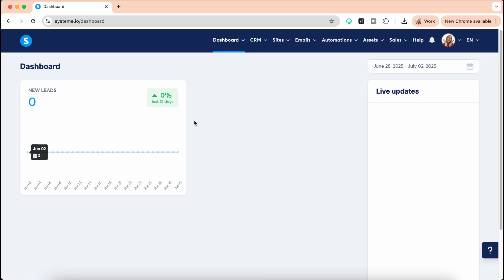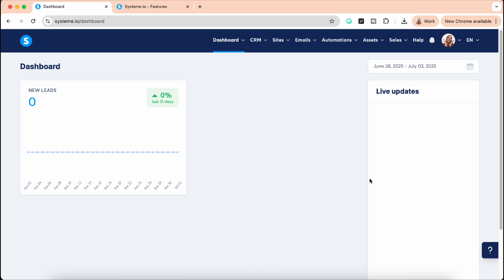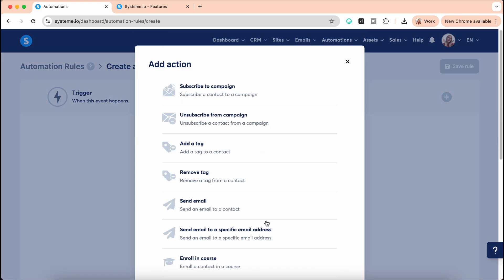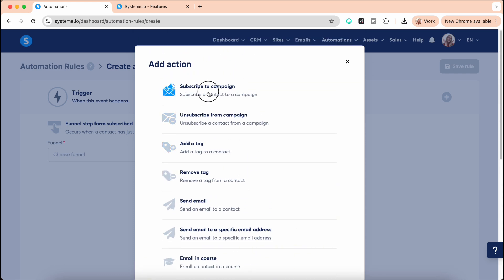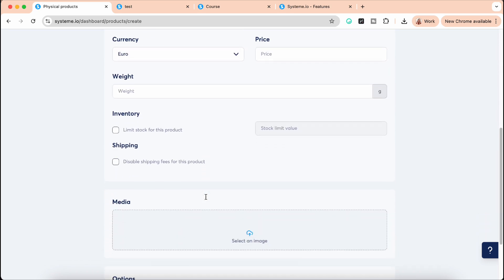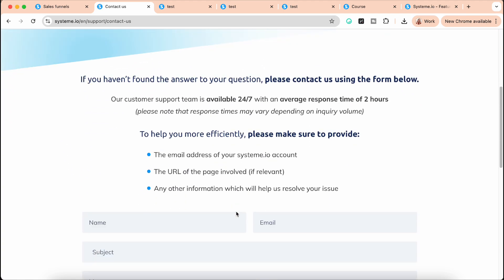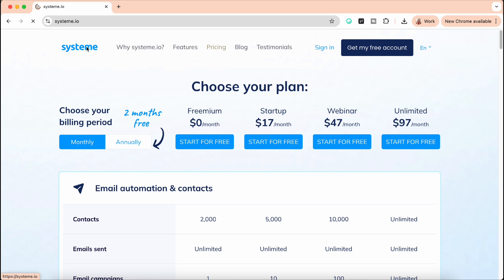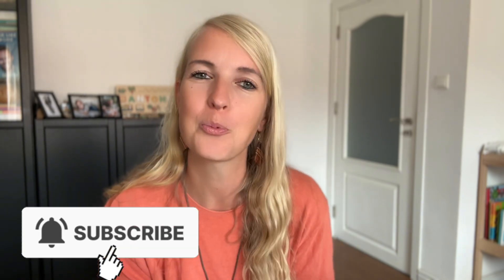Systeme.io Dashboard Tour: Set Up Funnels & Automation in Minutes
In this video I'm running you through the Systeme.io dashboard. I've been using this platform for multiple years now. The first 1,5 year in my business I used their free option, and that was amazing to help me get started without any extra cost. Nowadays I run multiple businesses and pay for the Webinar package which gives me so much more possibilities. As you'll notice in this video, I LOVE this platform!

Note: I've not been asked to endorse them! They just are the freaking best (and cheapest)!!

Chapters:
0:00 - 0:39 - Intro
0:40 - 2:36 - The Only Tool You Need
2:37 - 4:35 - CRM
4:36 - 5:25 - Sites
5:26 - 6:46 - Emails
6:47 - 7:37 - Automations
7:38 - 10:09 - Assets
10:10 - 10:40 - Custom Support
10:41 - 10:50 - Questions
10:51 - 11:44 - Profile Settings
11:45 - 14:03 - PRICE UPDATE
14:04 - 15:03 - Don’t Miss Out

👋 New here?

I’m Rianna Hijlkema, and I help small business owners set up simple systems with Systeme.io so they can save time, automate, and grow with ease.

Need help launching your website, funnel, online course, membership, or email marketing?

I offer 1:1 support to help you set up your Systeme.io funnels, backend systems, and automations so you can focus on serving your clients.

Rianna

P.S. I talk about Systeme.io in this video because it’s literally the only tool I use and recommend for funnels, email, websites, all the things. It doesn’t cost you anything extra, and I’m not getting paid to promote them. I don’t recommend random stuff, I only share what I actually use in my own business.